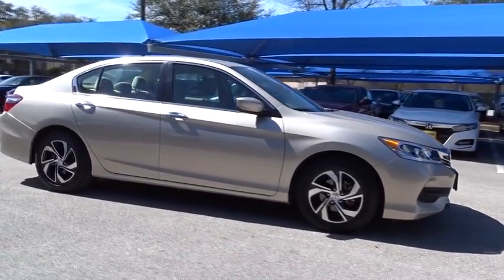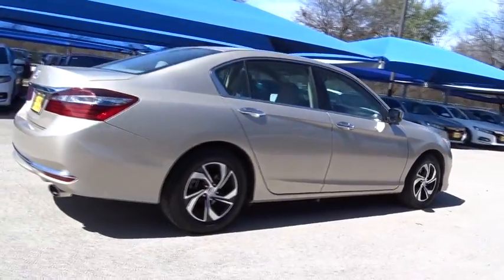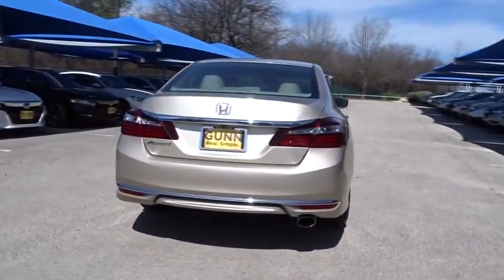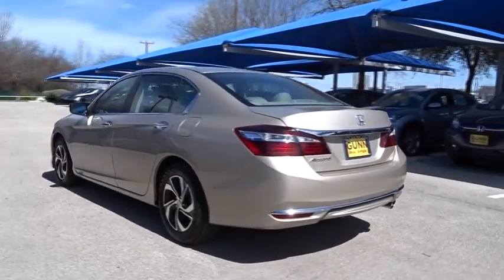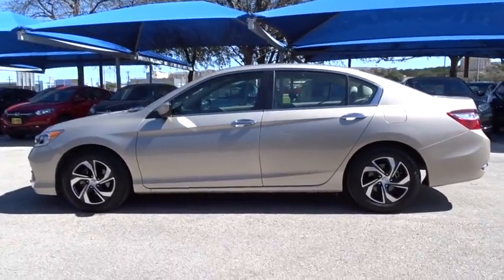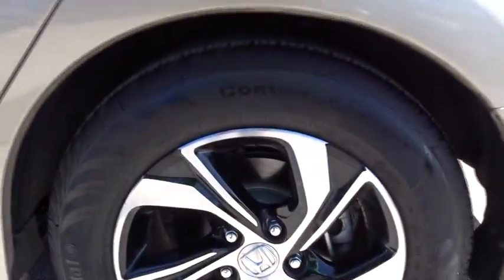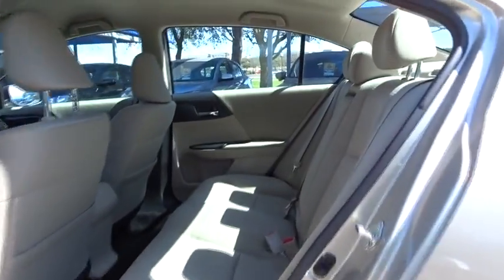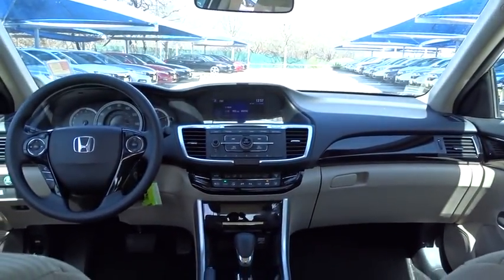2016 Honda Accord Sedan San Antonio, Austin, Houston, Boerne, Dallas, TX HDT6910A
2016 Honda Accord Sedan
2016 Honda Accord Sedan LX - Stock#: HDT6910A - VIN#: 1HGCR2F36GA159868

Gunn Honda
14610 IH-10 W

Less than 16k Miles... New Inventory!!! Safety equipment includes: ABS, Traction control, Curtain airbags, Passenger Airbag, Stability control...Other features include: Bluetooth, Power locks, Power windows, CVT Transmission, Climate control...